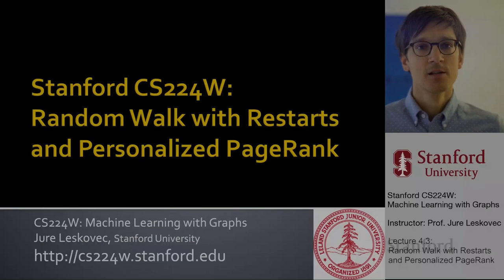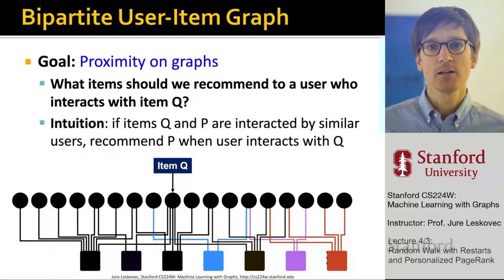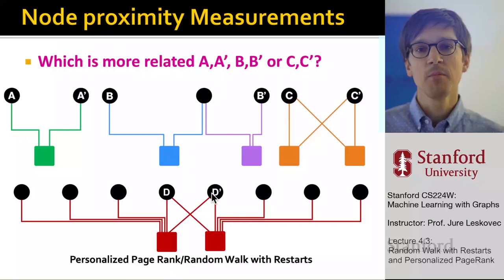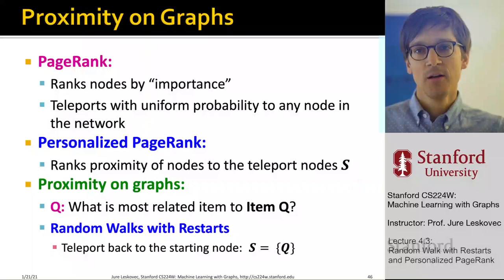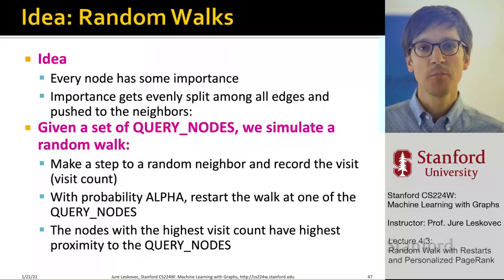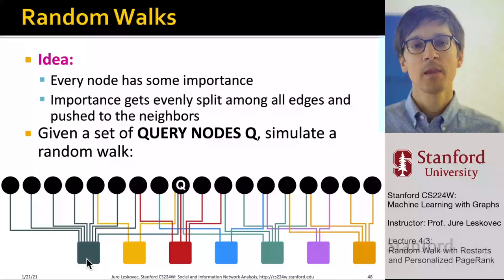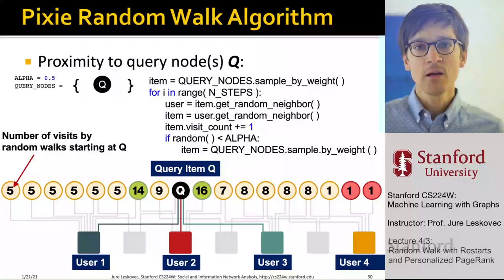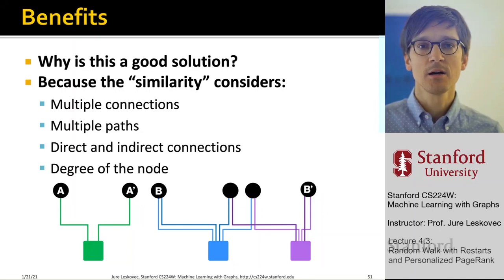Stanford CS224W: Machine Learning with Graphs | 2021 | Lecture 4.3 - Random Walk with Restarts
For more information about Stanford’s Artificial Intelligence professional and graduate programs,

Lecture 4.3 - Random Walk with Restarts and Personalized PageRank
Jure Leskovec

We discuss Personalized PageRank, which ranks the proximity of nodes to a given subset of query nodes S (i.e. the teleportation set), and Random Walk which models random walks from a single starting node to rank node proximity. We demonstrate how these algorithms relate to our original definition of PageRank where we model a random surfer moving across the links of the graph while randomly teleporting to any node, a subset of all nodes, or a single node in the graph.